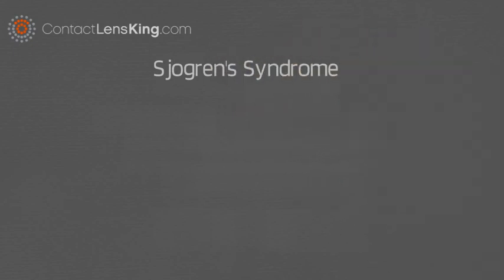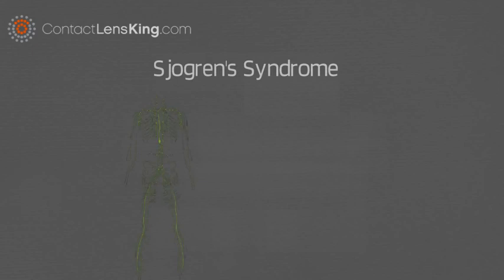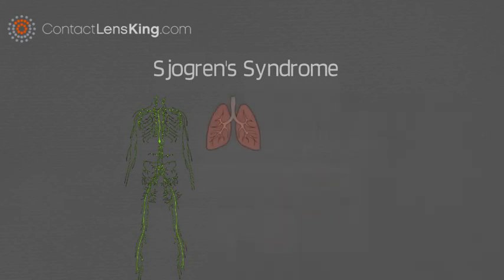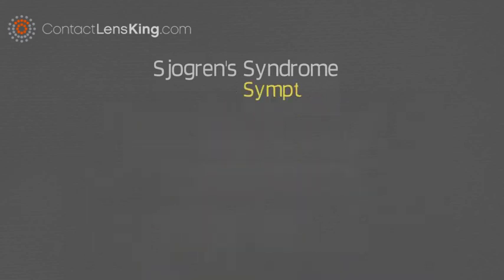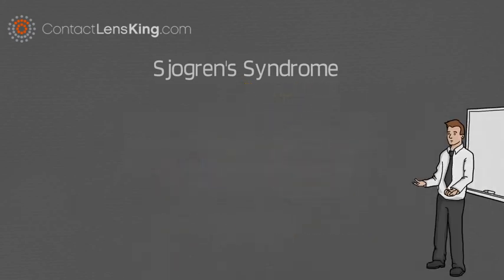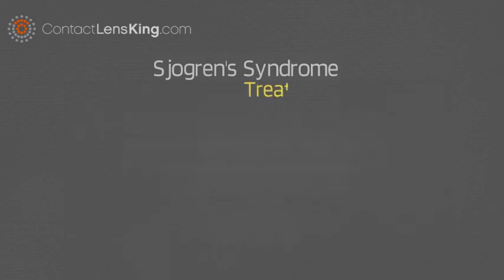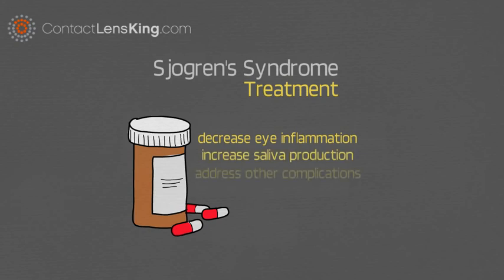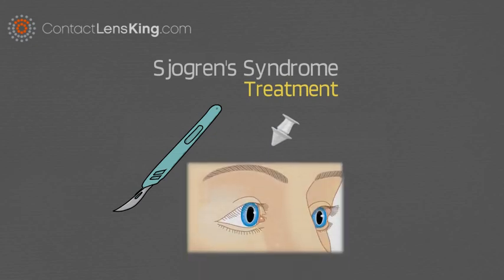Sjogren's Syndrome Dry Eyes and Mouth | What is it and How is it Treated?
Sjogren's syndrome is a disorder of the immune system, and can be accompanied by other immune system disorders, such as rheumatoid arthritis, and lupus.

In Sjogren's syndrome, your immune system begins by targeting the glands that produce tears and saliva. But it can also damage other parts, such as:

Lungs
Kidneys
Joints
Liver
Thyroid
Skin
Nerves

Sjogren's syndrome Symptoms

The two main symptoms of this disorder are:

Dry eyes.
and Dry mouth.

Although Scientists don't fully understand why certain people develop Sjogren's syndrome, they believe it might be associated with Certain genes, or is triggered by infections caused by a specific virus or strain of bacteria.

Sjogren's syndrome Treatment

some treatment may include.

Medications.
To Decrease eye inflammation.
Increase production of saliva.
and to Address other specific complications.

Surgery.
Collagen, or silicone plugs, can be inserted into the eye's drainage ducts to help preserve your tears and relieve dry eyes.